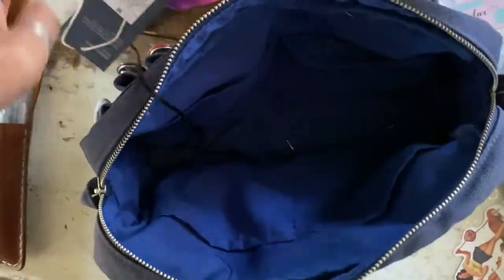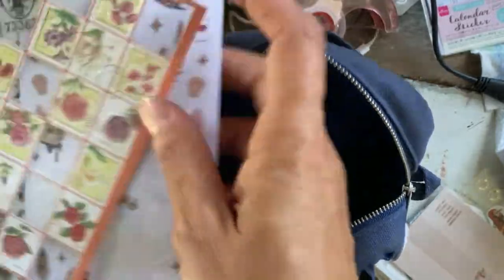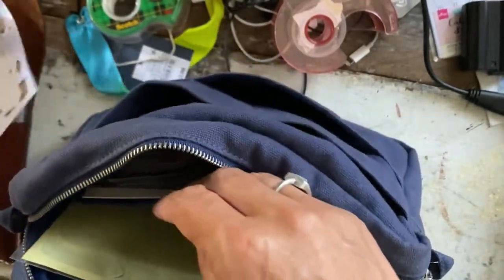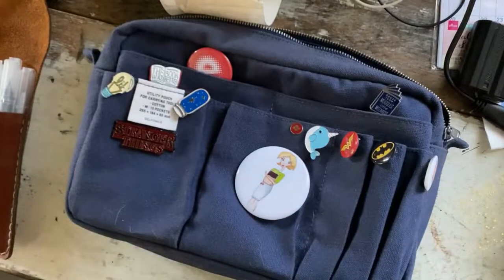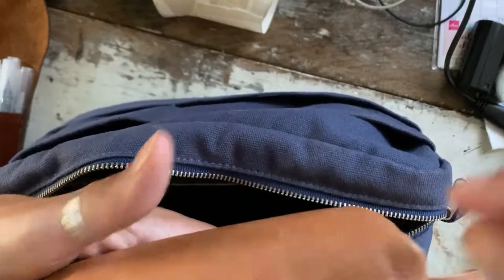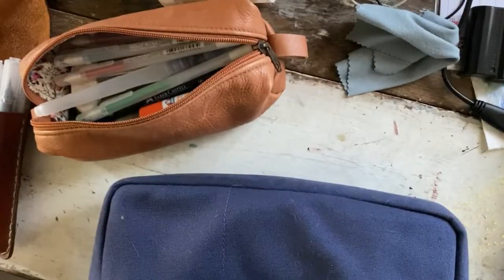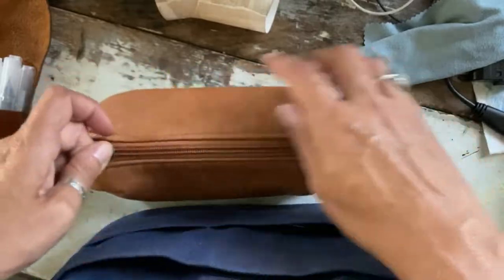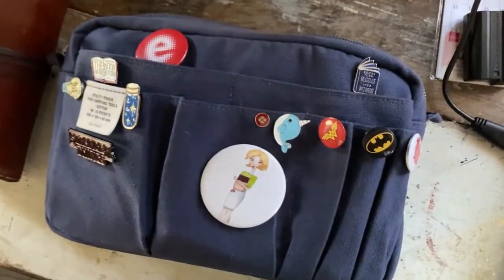Emptying my Delfonic pouch and prepping it for a short trip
Hi Everyone,

today I give my Delfonic pouch some love and emptying it so that I can start loading it with what I feel like using at the moment. We are leaving for a short trip in a couple of days and I wanted to do the first draft of sorts of what I will and will not bring.
My delfonic pouch is

MILLOO PEN POUCH:

www. stickiiclub.com (most of my stickers are from subscription box but you can also purchase individual sheets)

Hand and hearth leather wallet

Also mentionned are  Tim Holtz  (can be found at Michaels and I think Joann's).